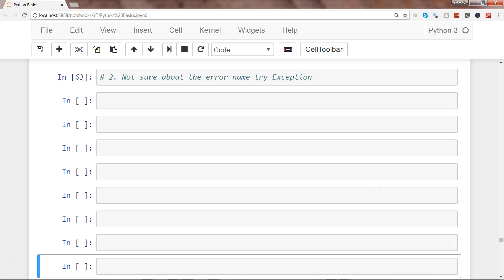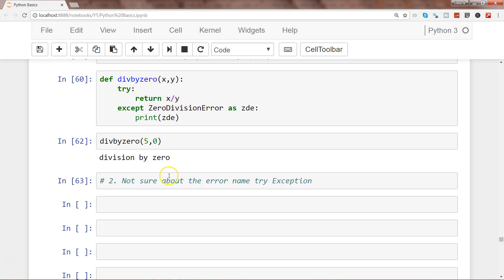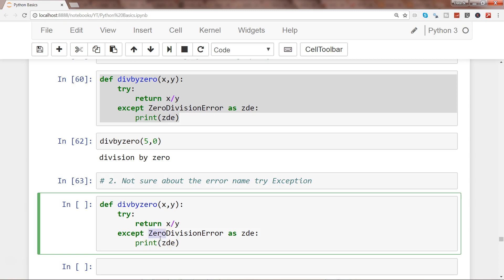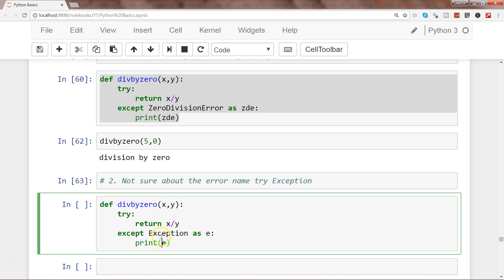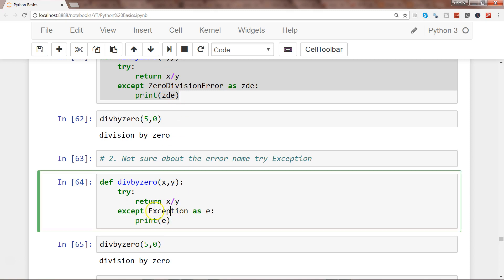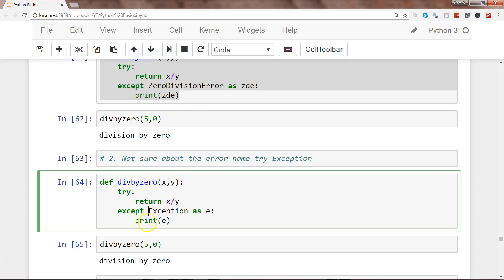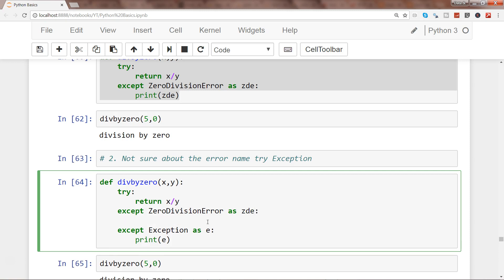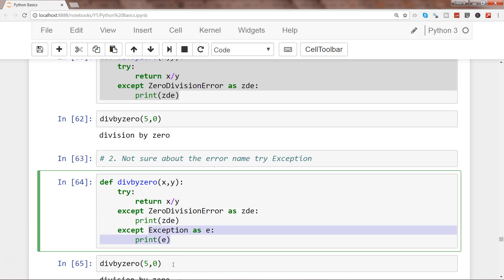Python 3 Exception Handling Tutorial #3 | Handling any Error with Higher Level Exception Class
In this python 3 exception handling tutorial, I have talked about how to handle any error with higher level exception class. This way you don't have to remember any class name to catch the exception by name.